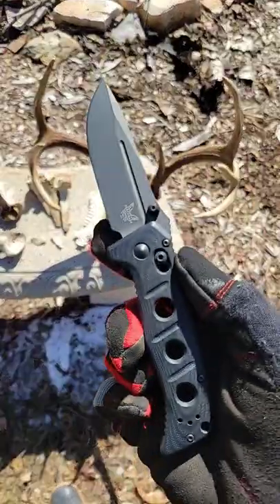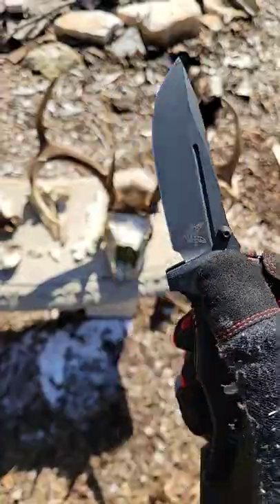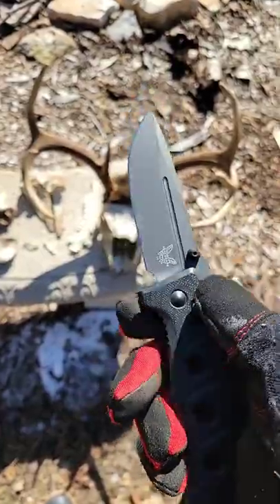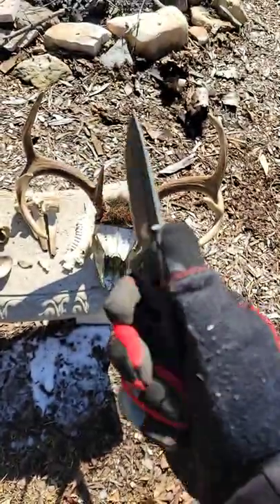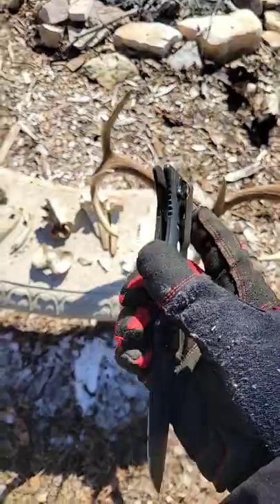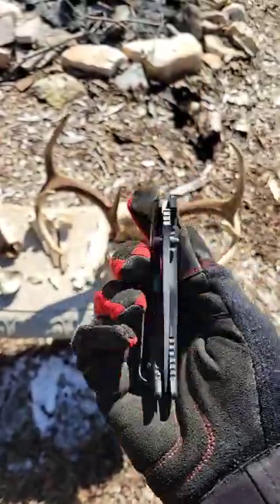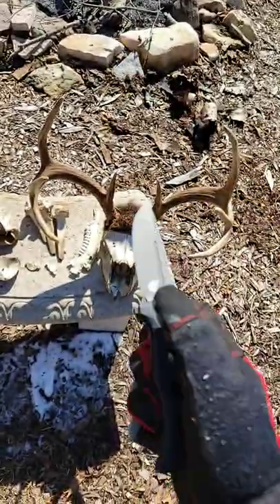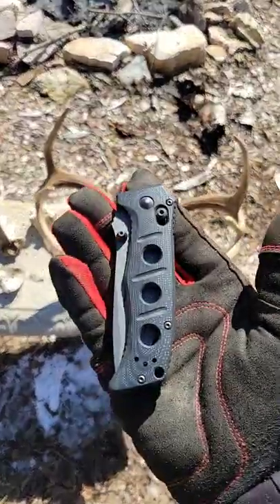Benchmade Mini Adamas Quick Look